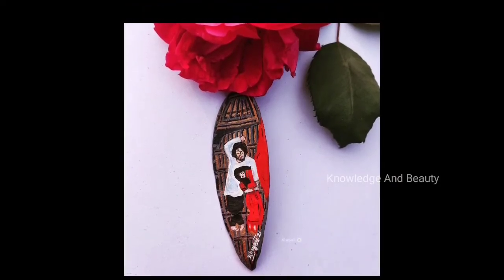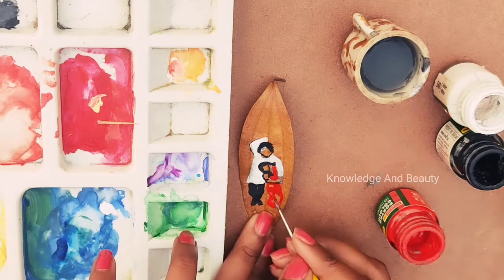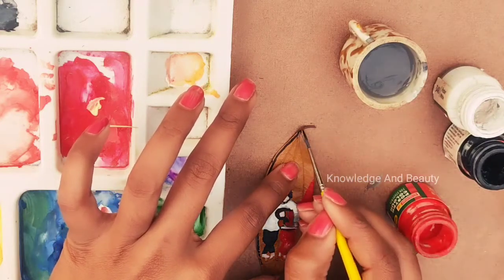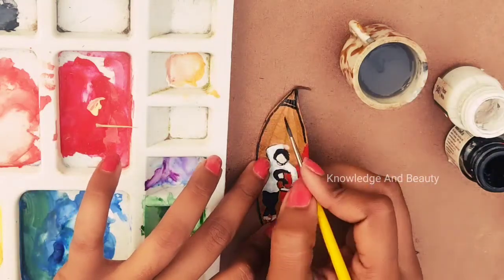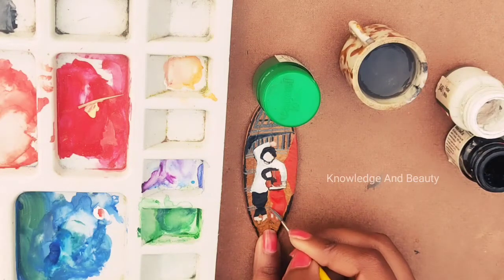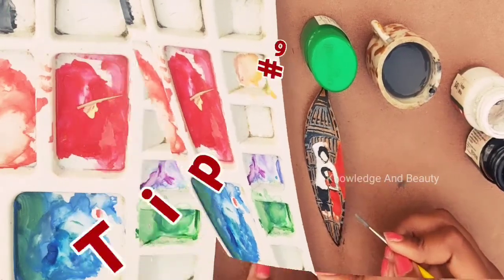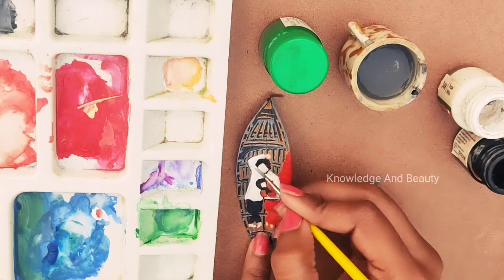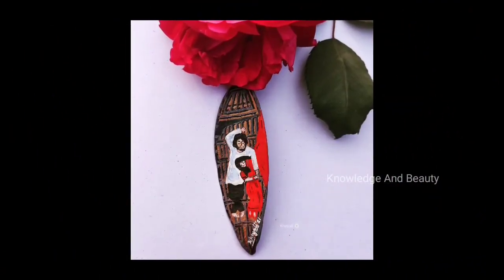Bay Leaf art ❤️ with 6 tips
To get more bay Leaf art tutorial go to the playlist 🌻🌼❤️🍁🍂

Hi friends,
Hope all are good!!!
Be Safe and stay healthy

 If you have any suggestion regarding my channel and video plz let me know in Comment section.

People who wants to spread love happiness with awareness be the member of my sweet little world. Knowledge and beauty is all about how to learn new things about  fashion,beauty, art,cooking, quick hacks and tips, DIYs and awareness.

Kheyali